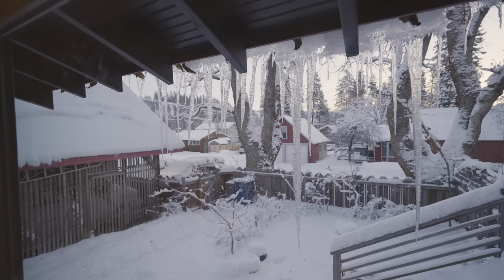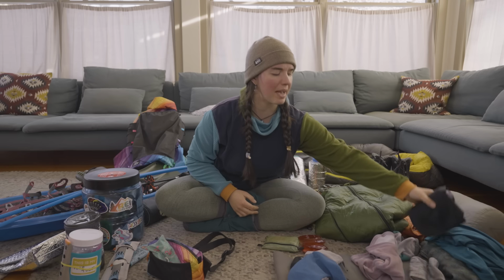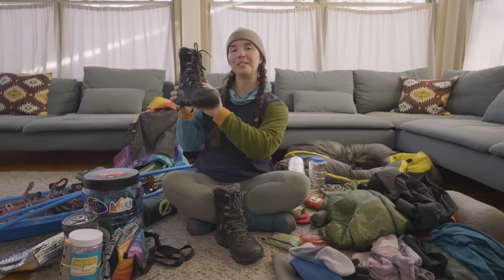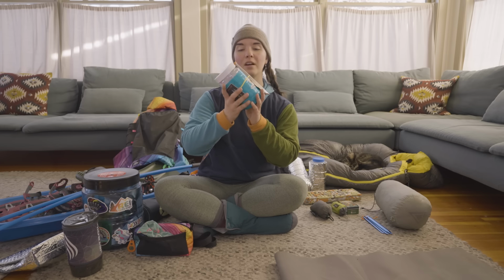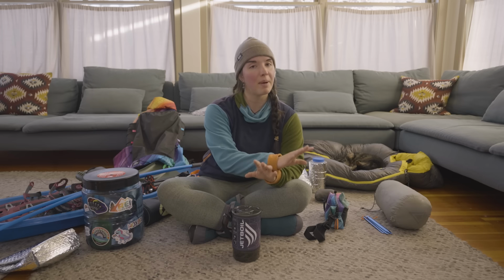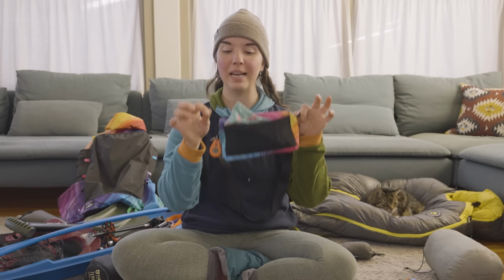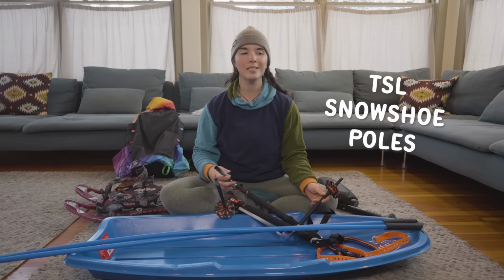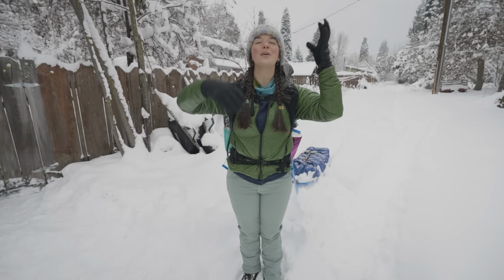Everything I Pack For Cozy Winter Backpacking!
*Start the New Year off feeling your best with a good night’s sleep. and use code MIRANDAGOESOUTSIDE to shop my exclusive discount and get up to 35% off Beam’s clinically tested nighttime blend, Dream. Only hemp-free Dream flavors are eligible for international shipping.

This is all the winter backpacking gear I'm using for cold and snowy overnight trips in 2024, including my new ultralight custom backpack and my DIY pulk sled! It's cold and snowy out there folks, and this year I am excited to do more camping and backpacking in winter conditions. In this video I'll show you everything I bring for cold and snowy overnights in the wild, as well as how I pack it all!

Intro: 00:00
Backpack: 0:55
Layers: 1:53
Boots and Gloves: 4:10
Bathroom and Safety - plus Comfort Items: 6:39
Food, Water and Cook Kit: 11:12
Why I love Beam's Dream Powder (sponsor): 11:56
Food, Water, and Cook Kit - con't: 13:06
Quick rundown of what's in my fanny pack: 14:58
Shelter and Sleep System: 15:17
Snowshoes, Trekking Poles and DIY Pulk Sled: 17:09
Testing and packing my pulk sled and backpack: 18:51
Outro: 20:43

Cosmic Wimpout
Lifeline Shovel
TSL Symbioz Snowshoes

DIY pulk sled supplies and instructions -

Two 5' pieces of 1/2" PVC (I bought 10' and cut it in two)
Two 6" pieces of rubber tubing that fits over the PVC
Paracord
Two washers
Two s-biners
One sled

Attach rubber tubing to the ends of the PVC that will be in contact with your sled. Tie one washer to the end of your paracord, and thread paracord through one length of PVC, through both holes at the front of your sled, back through the other length of PVC, and tie another washer to the end. Make sure it's all taught! Then clip s-biners to each washer! That's it!

You can also use this more complex DIY I found (and modified) from the REI

The Miranda Goes Outside crew:

Director and Producer: Rainer Golden
Sr. Editor and Videographer: Abby Hagan
Videographer and Editor: Chelsea Newton
Videographer and Editor: Kyle Roof
Editor: Katie Van Fleet
Editor: Doug Linstedt
Dog: Tucker

This video was filmed by Rainer Golden and edited by Abby Hagan!

My Complete Winter Backpacking Gear List!